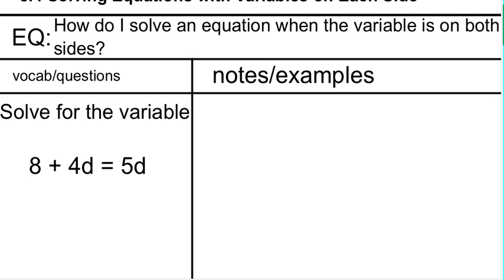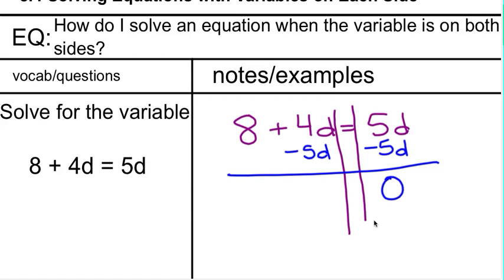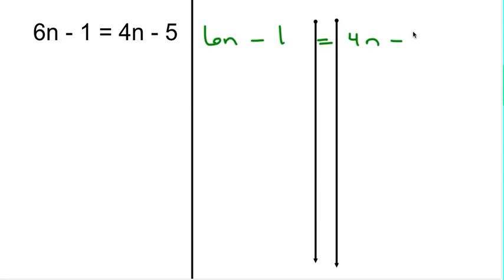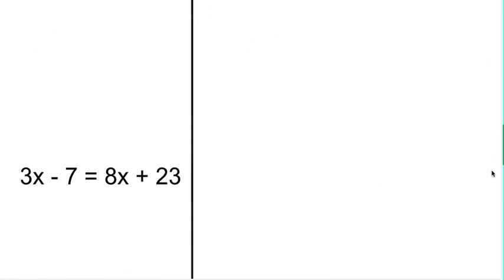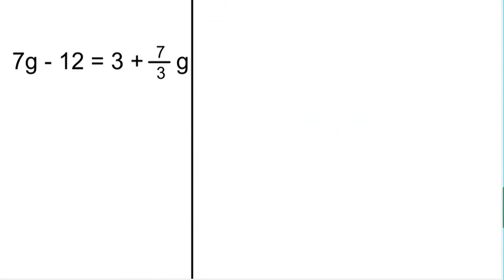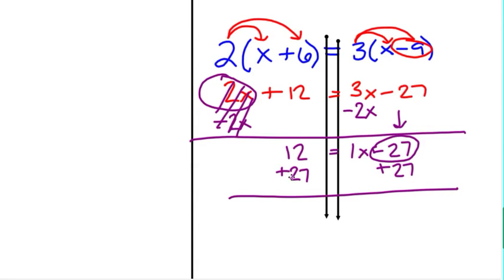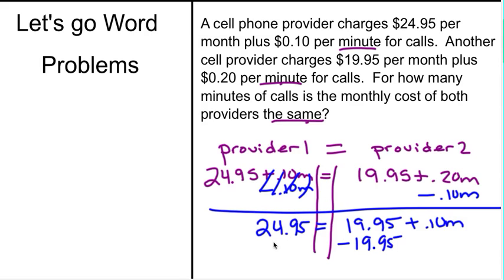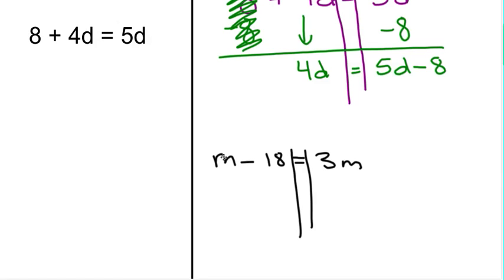8 4 Solving Variables on Both sides